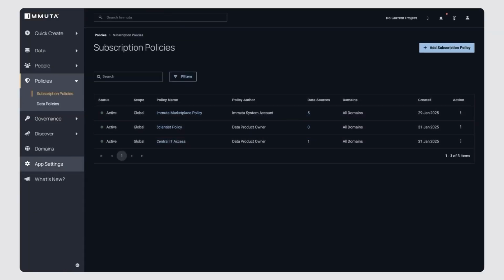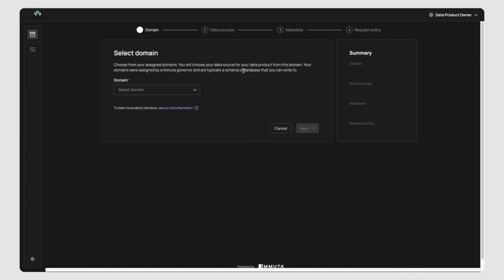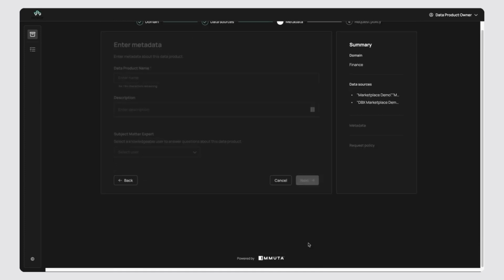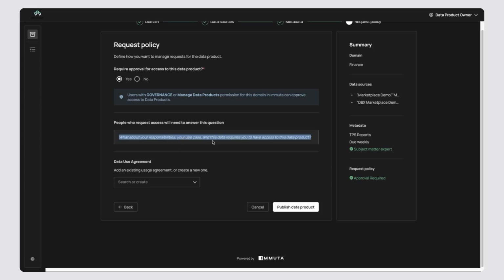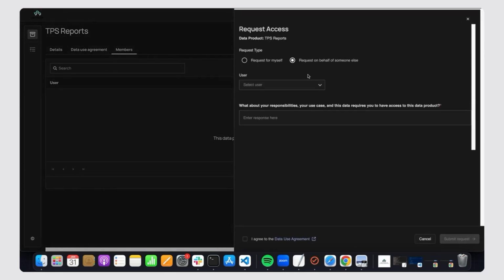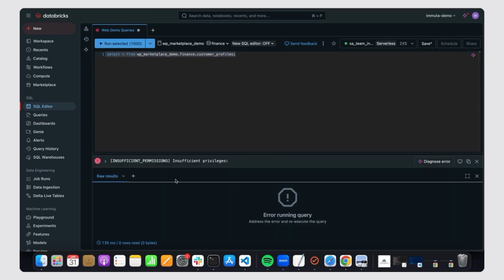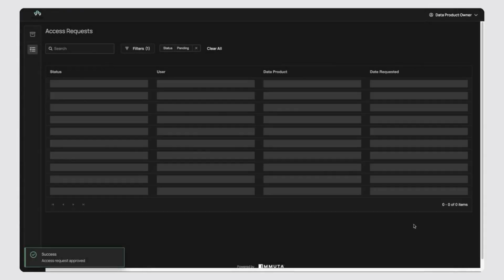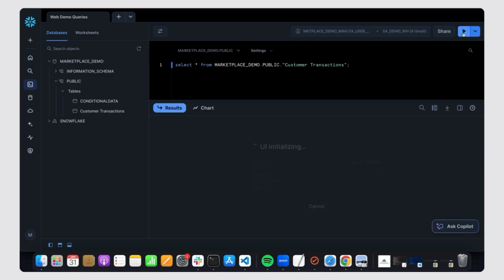Scalable Data Provisioning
The Immuta Data Marketplace demonstration showcases how data products are provisioned to consumers with customizable access control policies. Users can filter and mask data, while data stewards manage the publishing and approval of data products. Users must agree to data use agreements and can request access for themselves or others, with approvals managed by data stewards. Once approved, users gain access to previously restricted data, enhancing their ability to query and utilize information.